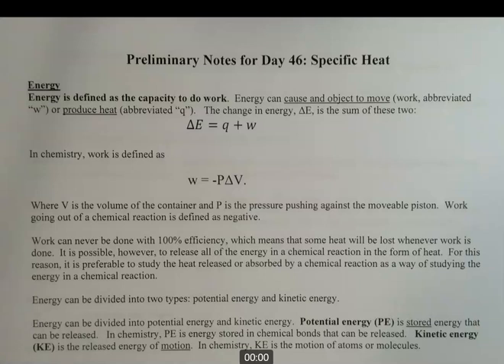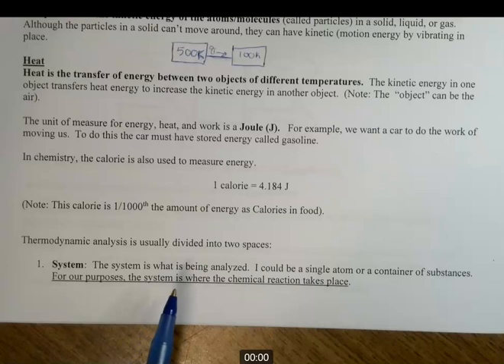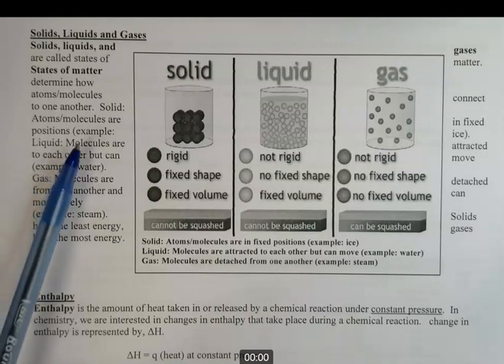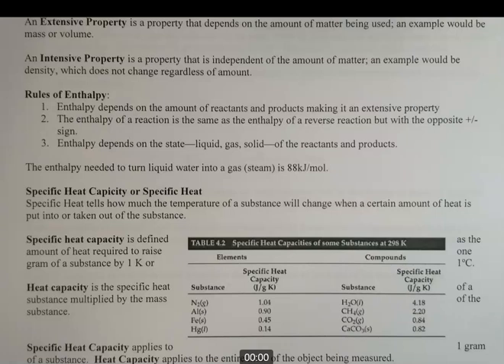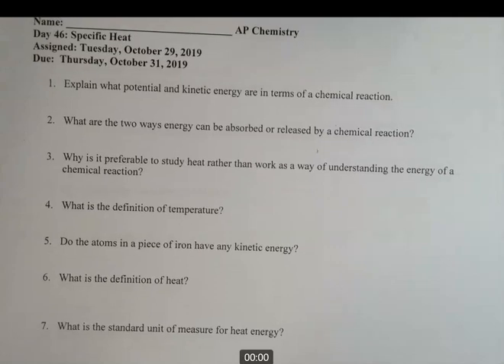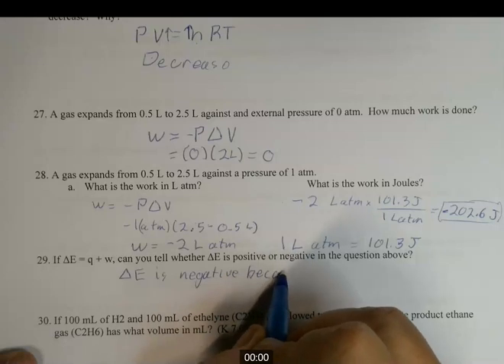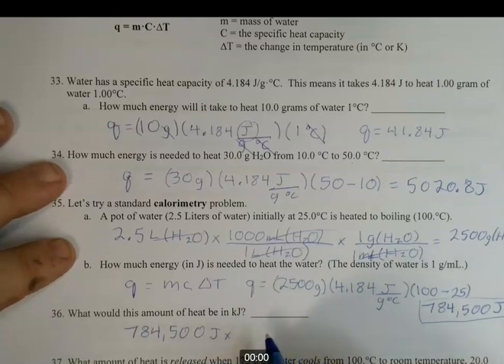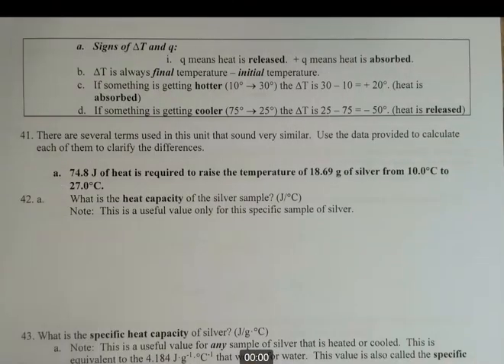Day 46 Specific Heat